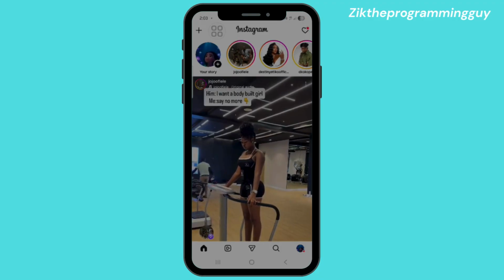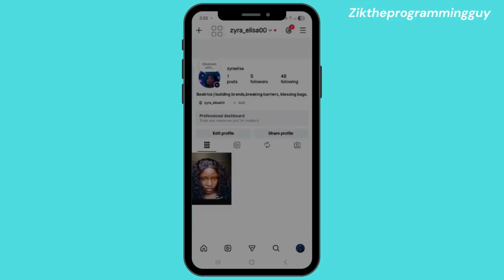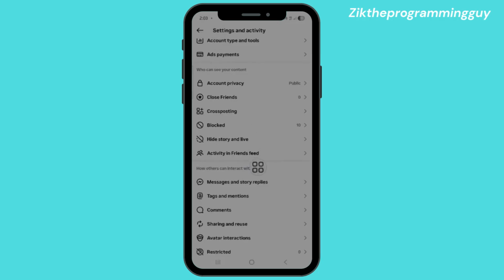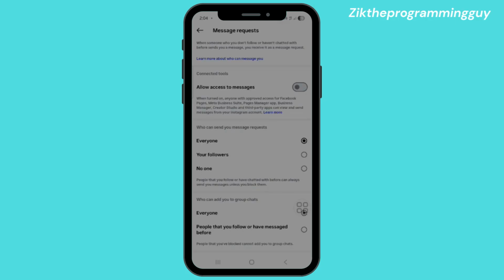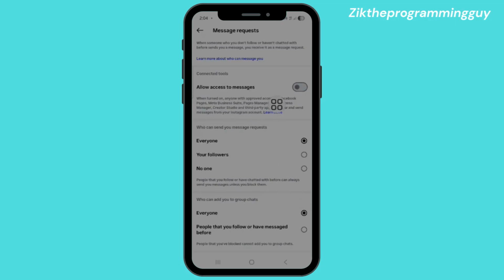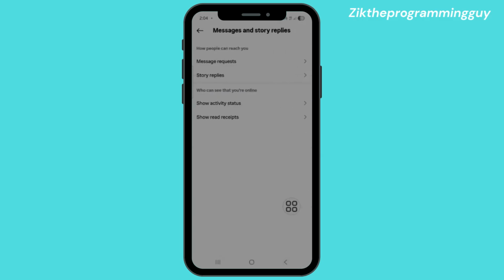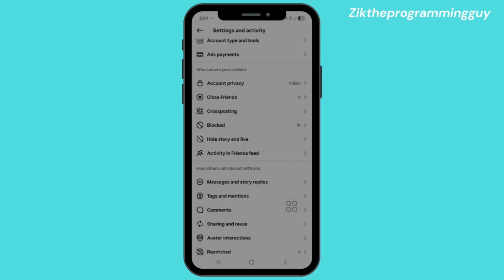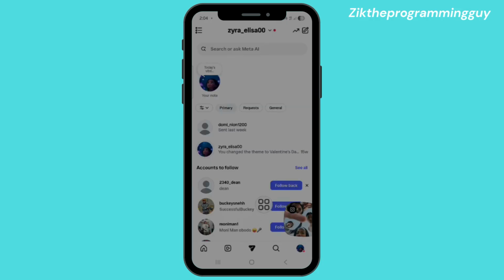How To Check Dm On Instagram 2026 (Fast And Easy)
Learn how to check your Instagram DMs in 2026 with this fast and easy step-by-step tutorial! Whether you're new to Instagram or just need help finding your direct messages, this guide will show you exactly where to tap and how to access your chats in seconds.